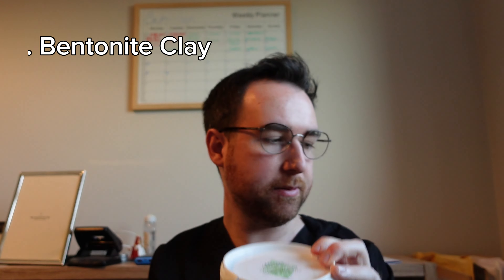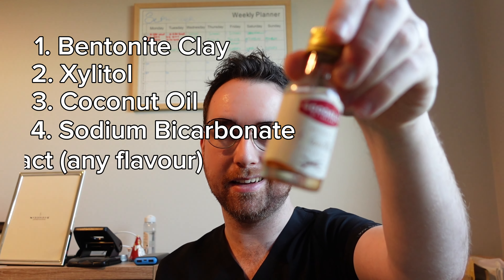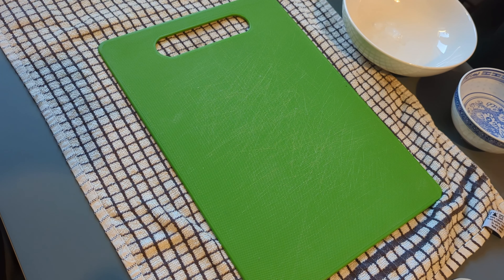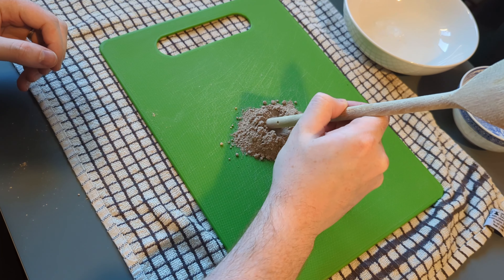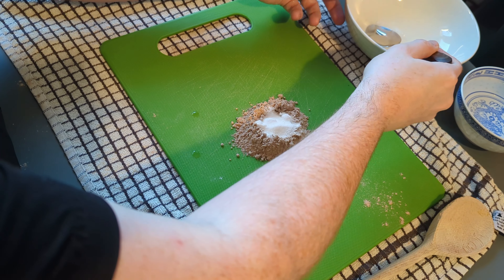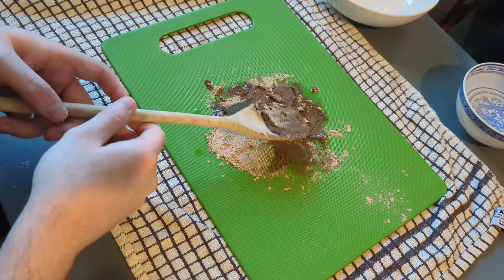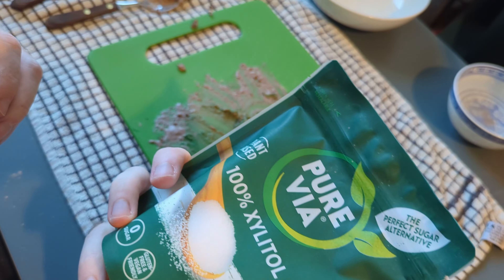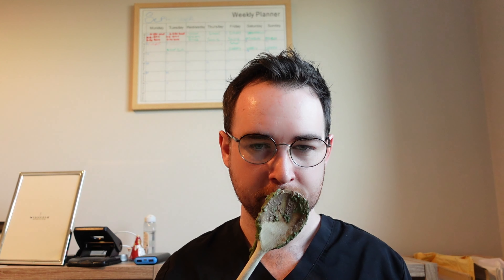Dentist makes homemade toothpaste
In this video, we're going to learn how to make homemade toothpaste from scratch! This DIY toothpaste is packed with essential ingredients for a healthy tooth and gums, and it's easily made in just a few minutes.

If you're looking for a natural toothpaste that's safe and easy to make, then you've found your recipe! This toothpaste is perfect for anyone who wants to improve their oral health – and it's totally affordable too! Give it a try and see for yourself how great homemade toothpaste can feel!